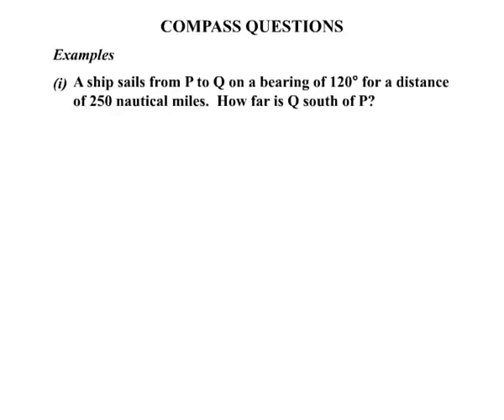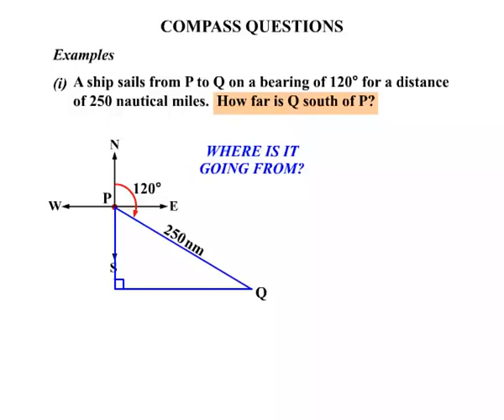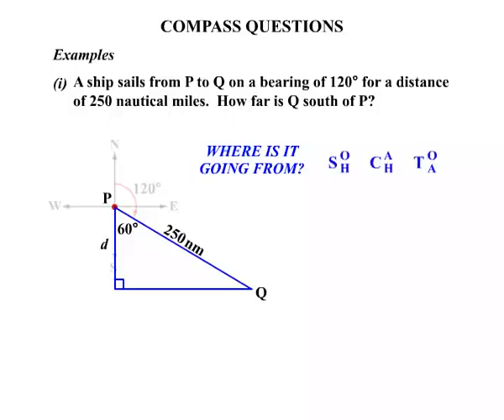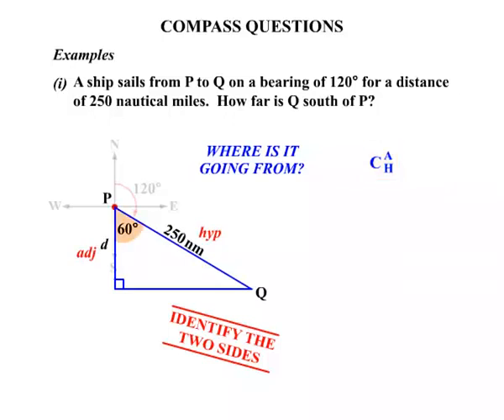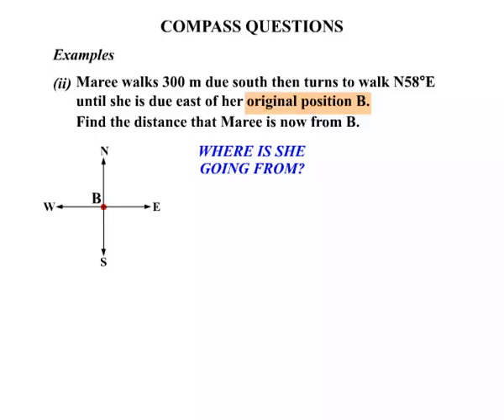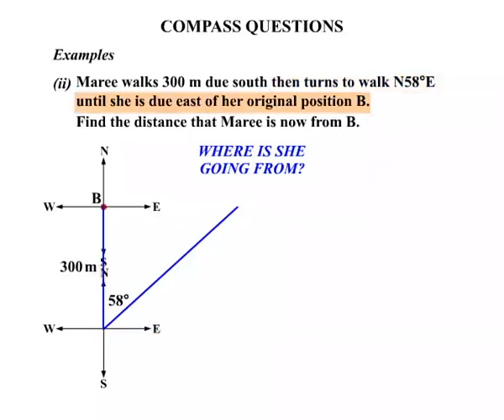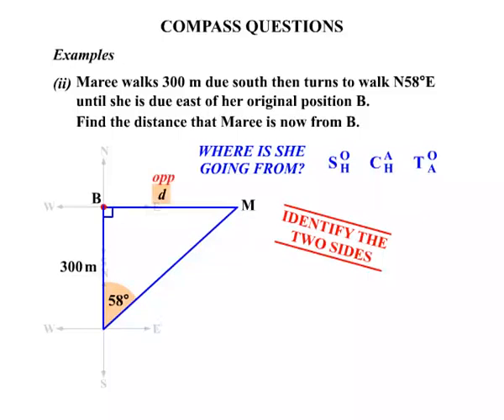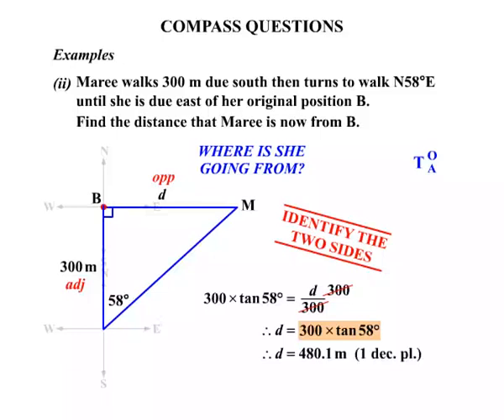Year 10 - NZ Level 5 Maths Lessons 2015: Compass Questions